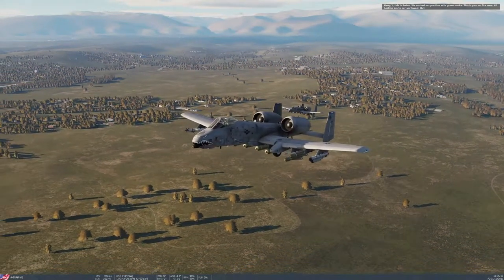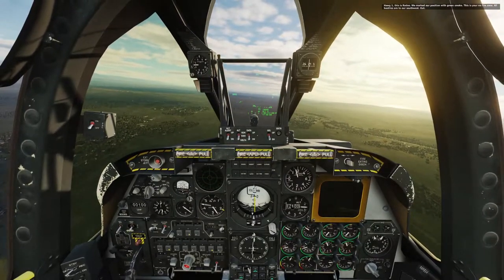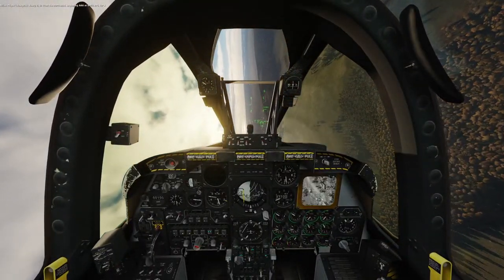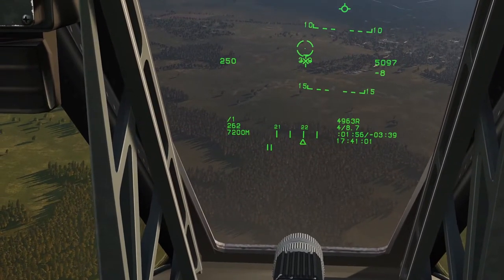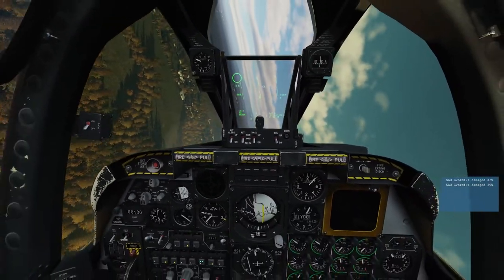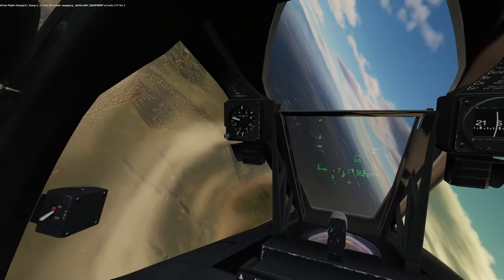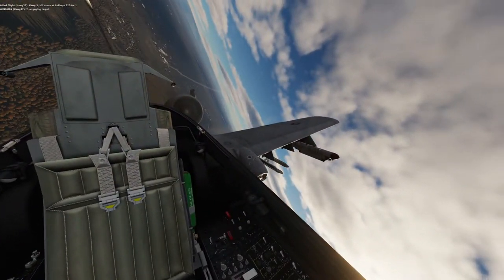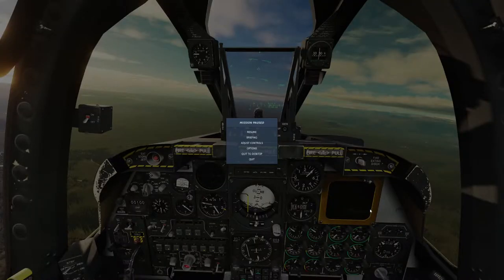DCS World | A-10A Warthog/Thunderbolt II | Single Mission | Push Back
In this video I take a look at DCS World and the A-10A from the Flaming Cliffs 3 module. This will just be another practice run and in nice contrast to the last DCS video on the Su-25T. For this one we will fly the single mission called "Push Back."